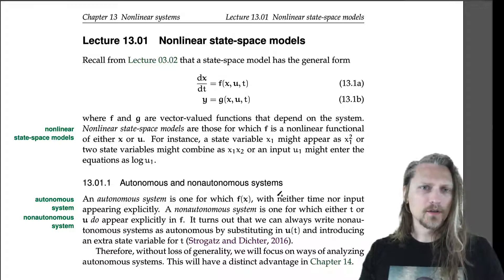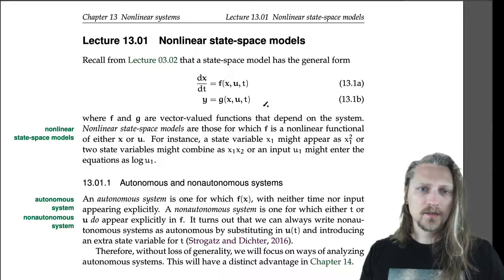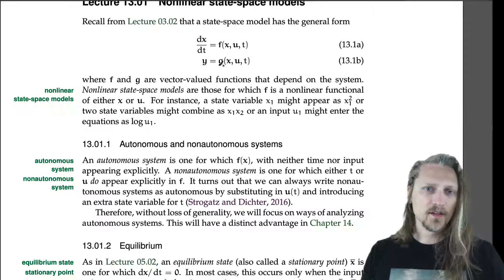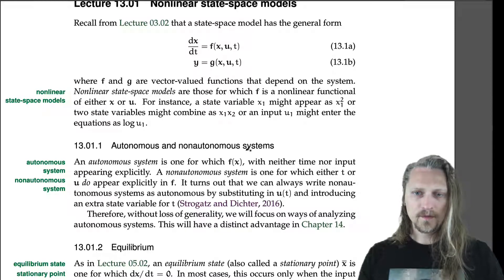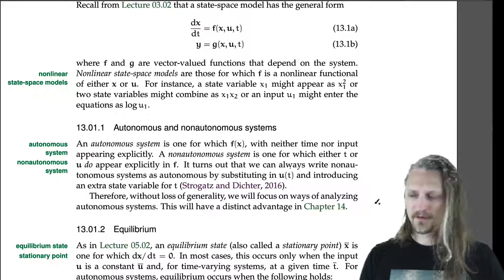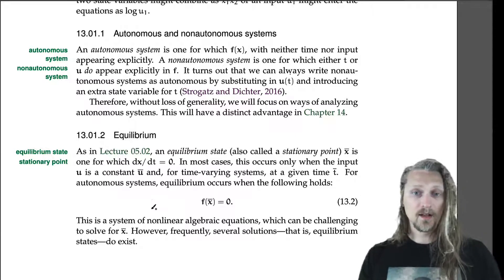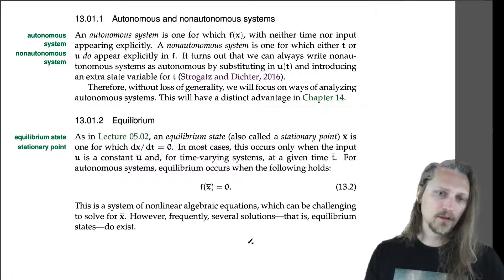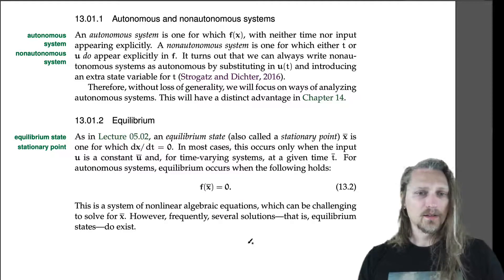13.01 Nonlinear state-space models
Wherein nonlinear state-space models are introduced. Includes a discussion of autonomous and nonautonomous systems and equilibrium. This lecture was recorded at Saint Martin's University in the Spring 2020 term as part of the course ME 370 System Dynamics and Control (see the course It is the property of the instructor Dr. Rico Picone.